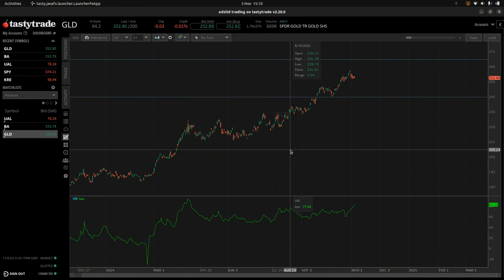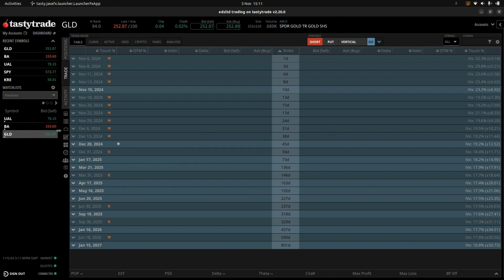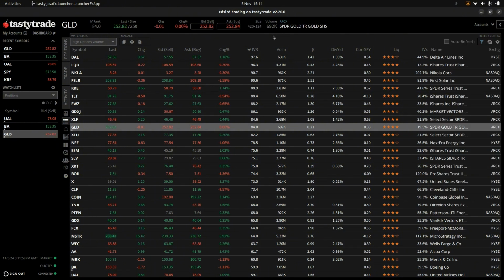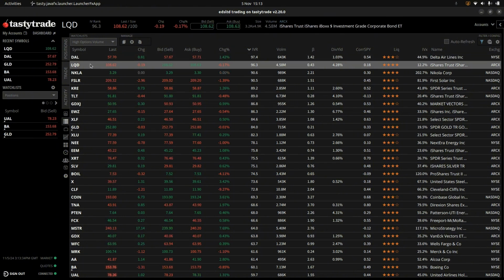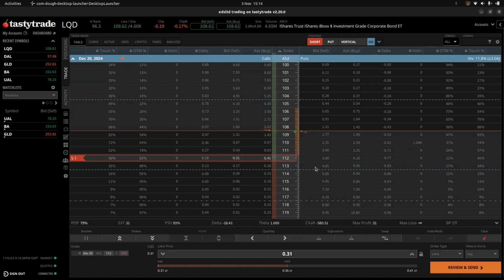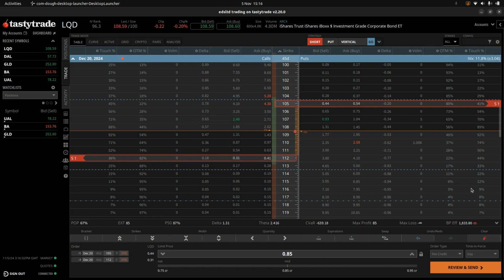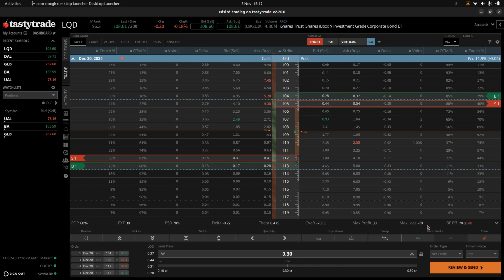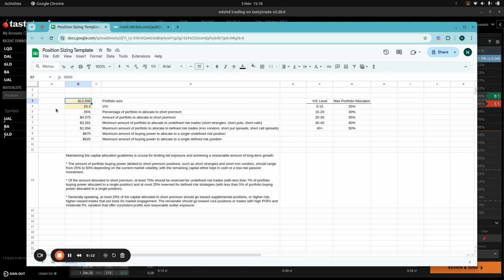Mastering HIGH ACCURACY Options Trading with Bull and Bear Strategies!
Open a TastyTrade Account Unlock the secrets to achieving high accuracy in options trading with our comprehensive guide to bull and bear strategies! In this video, we'll dive into the world of options trading, exploring the most effective tactics for maximizing profits and minimizing losses. From understanding the fundamentals of options contracts to advanced techniques for identifying and capitalizing on market trends, we'll cover it all. Whether you're a seasoned trader or just starting out, this video is designed to help you master the art of high accuracy options trading and take your investments to the next level. Get ready to transform your trading strategy and start achieving the results you've always dreamed of!